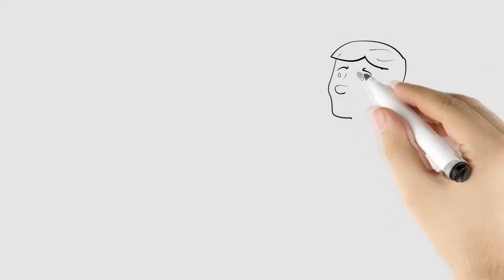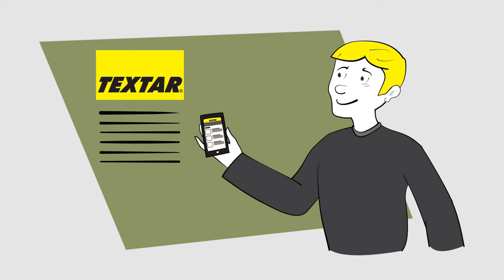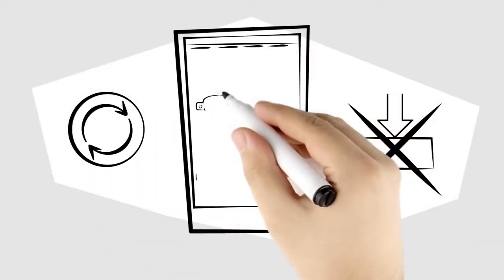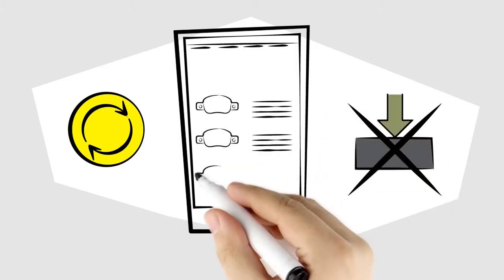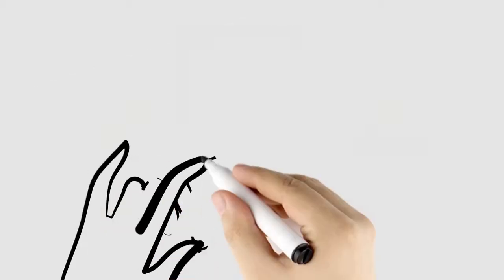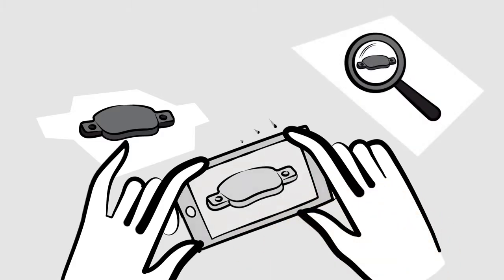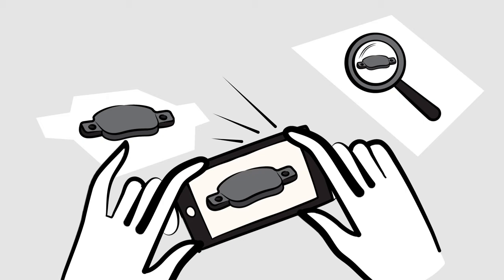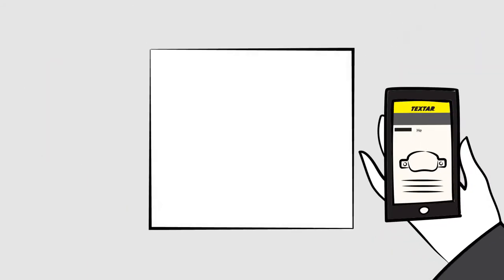Textar - Brake Pad Scanner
You can take a photo of the brake pad with the Textar App. The uploaded photo will then be analysed by Brakebook, and you will receive the result on your smartphone within seconds.